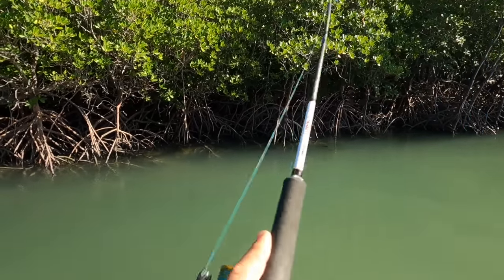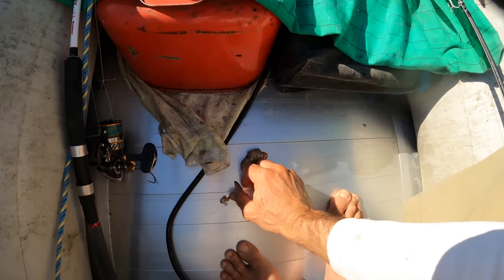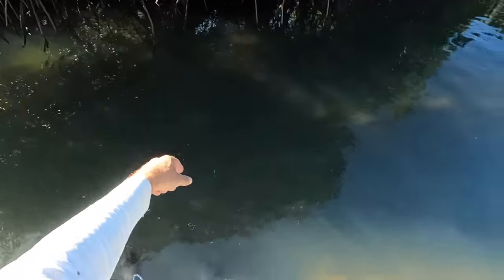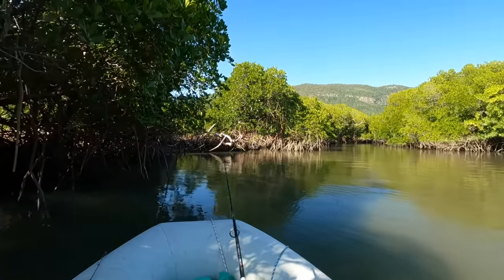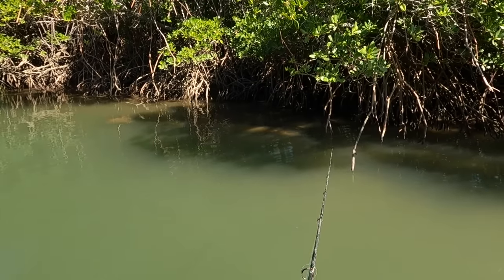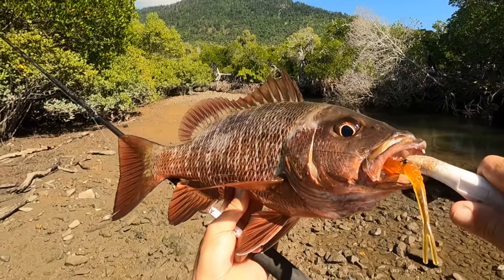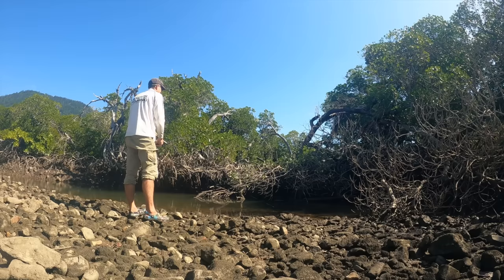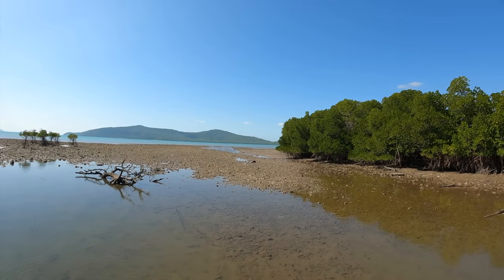I carried my whole boat 3.7km to catch the best Fish on foot! Epic Catch & Cook - EP.586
The second day of a mother ship and mini boat trip with some serious dramas and getting stuck in a tiny creek to catch the biggest fish of the adventure.  To get home I had to carry my whole boat 3.7km over slippery oyster covered rocks.  But for dinner I prepared a delicious plate of crispy Mangrove Jack sushi roll with avocado, which made up for all the drama.

iTechWorld - Australian Solar and Battery Company
with support and service in Australia

LEARN how to fish from Andy.  Take a look at the AF Basics Online Fishing Course